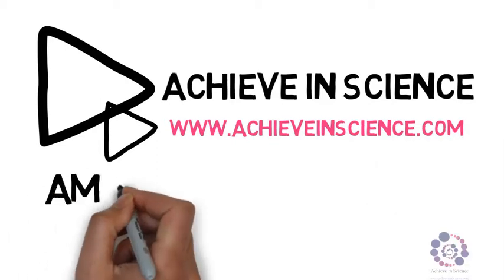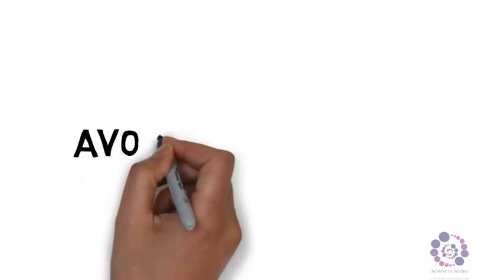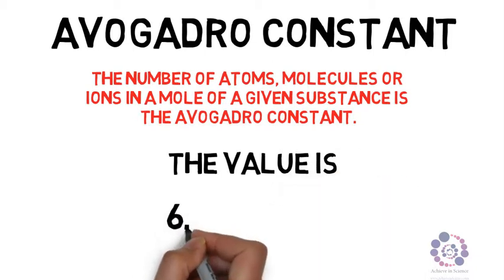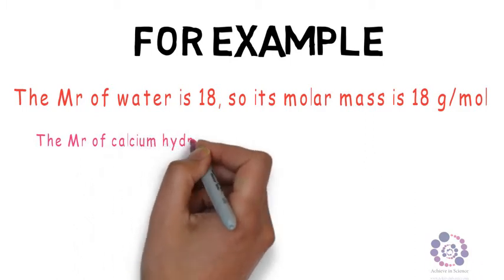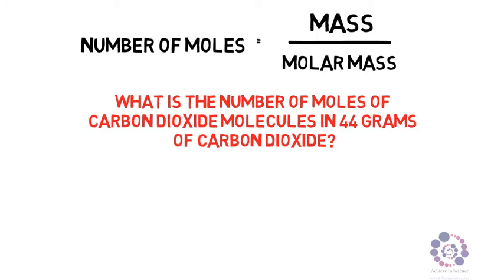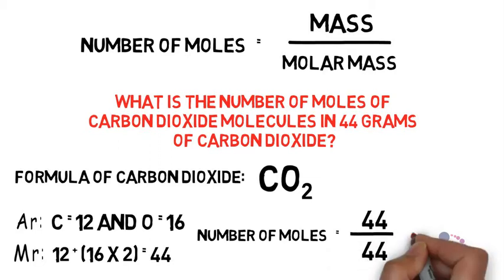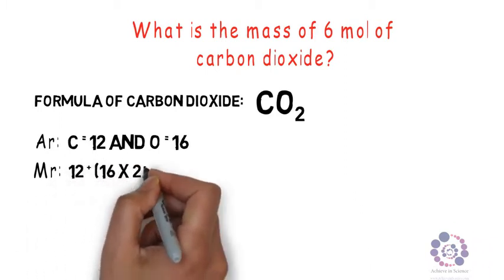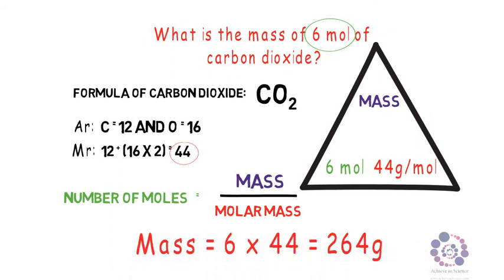Amount of substance with voice over